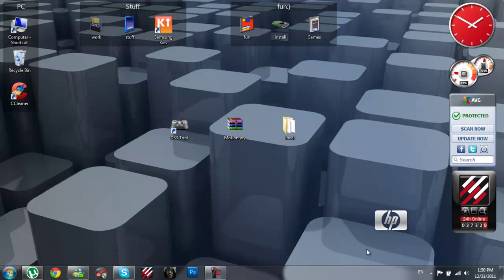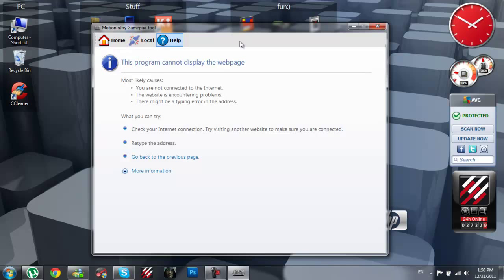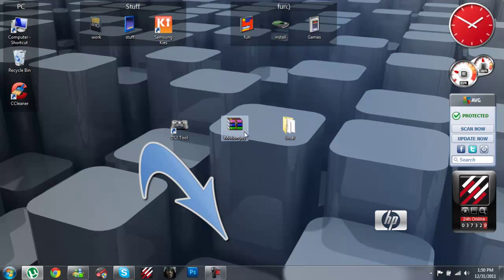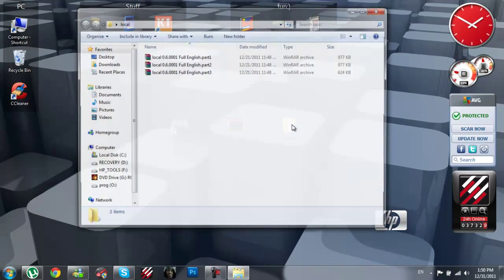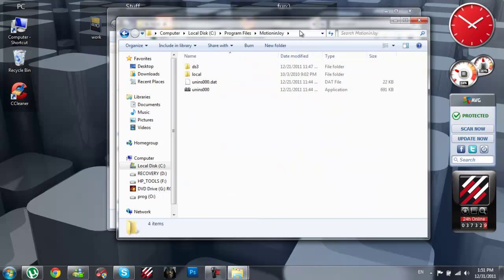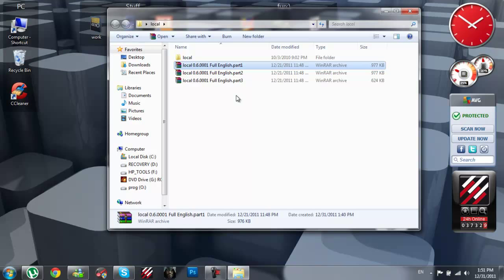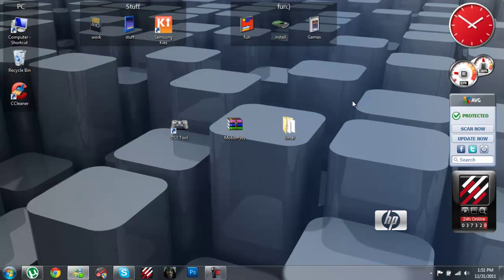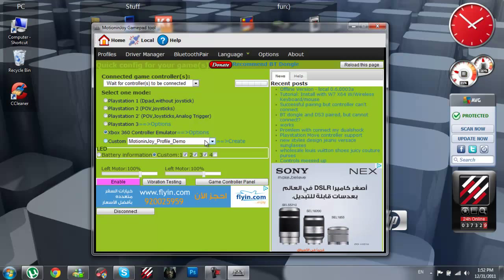Motion Joy analog (local) FIX !!!